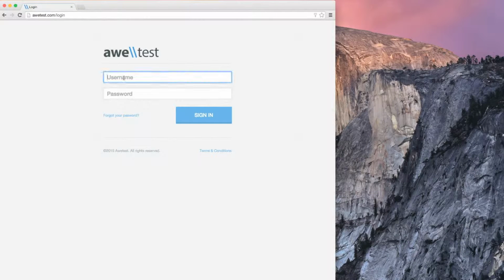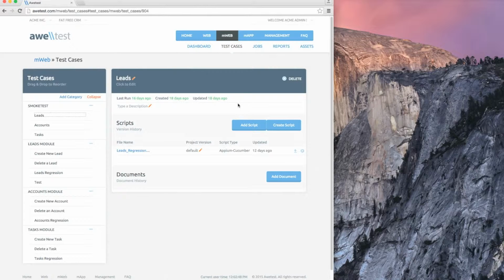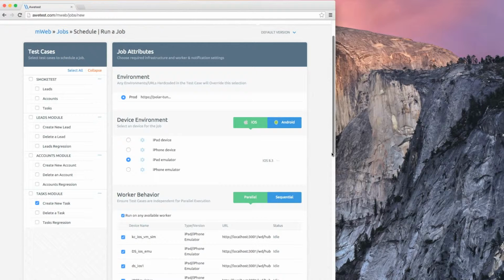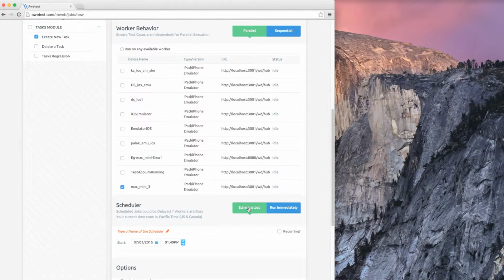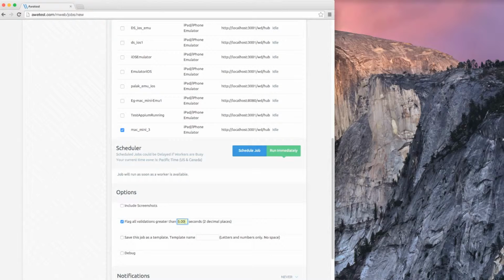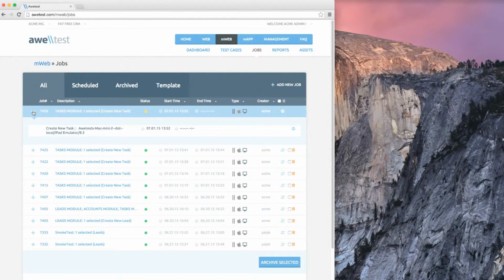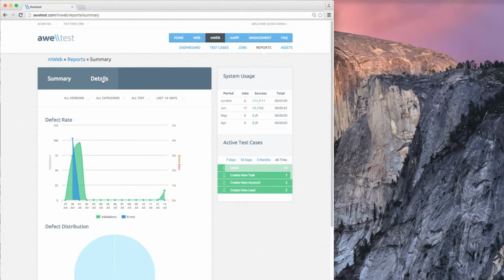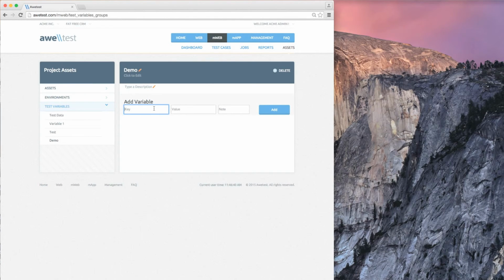Mobile Browser Automation Testing with Awetest mWEB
This is an overview of the Awetest mWEB module, where users can conduct comprehensive testing across mobile iOS and Android browser platforms.
This module allows Dev & QA teams to run their tests on Physical & Virtual iPhones/iPads and Android phones/tablets across the entire matrix of available SDKs & Operating systems.